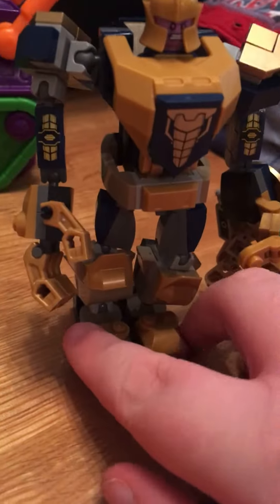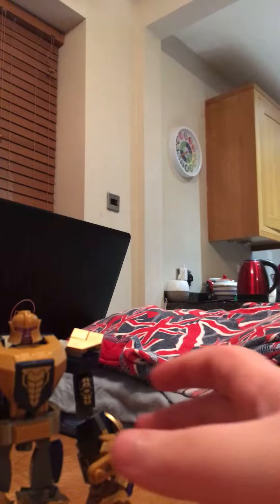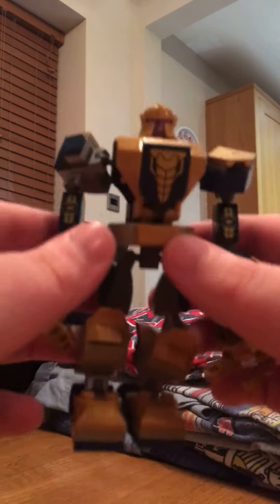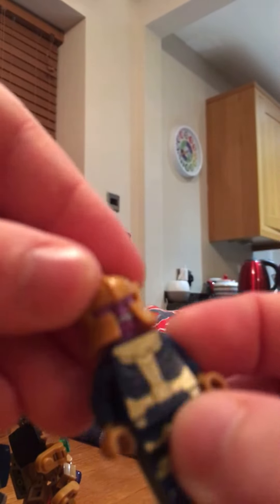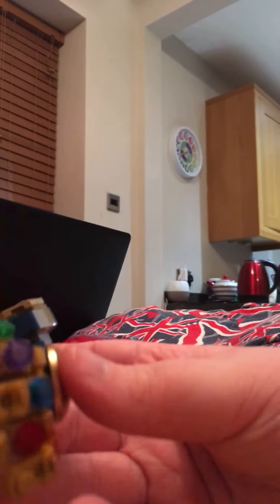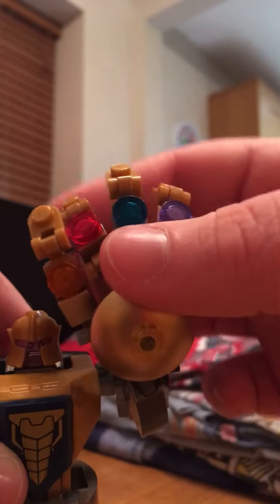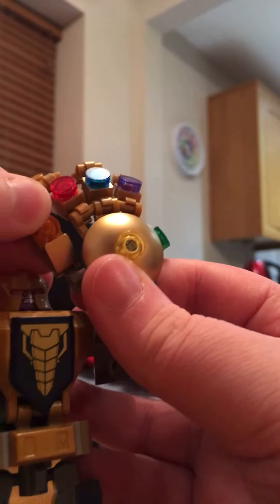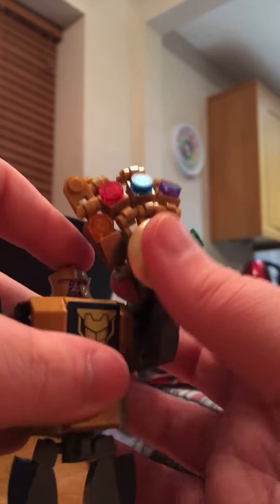Lego thanos mech